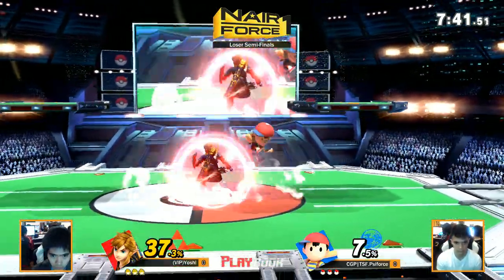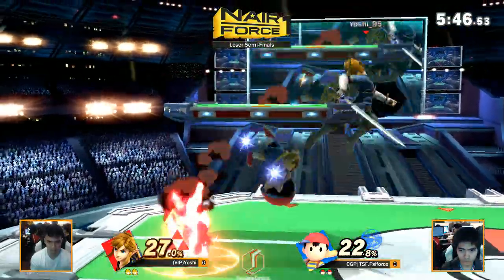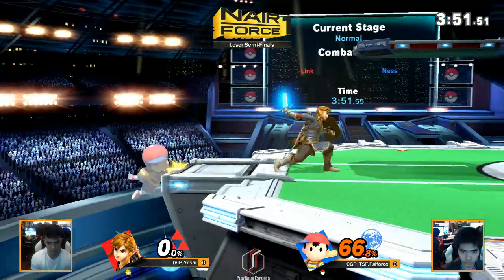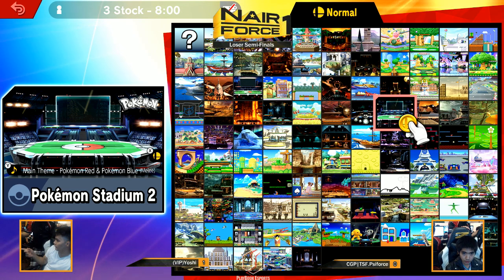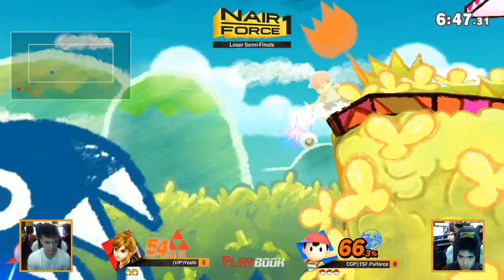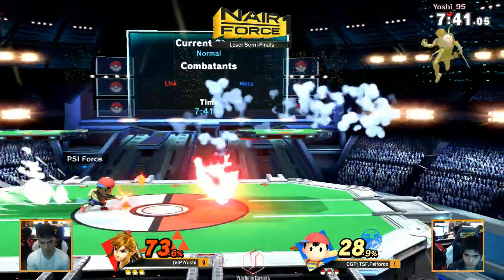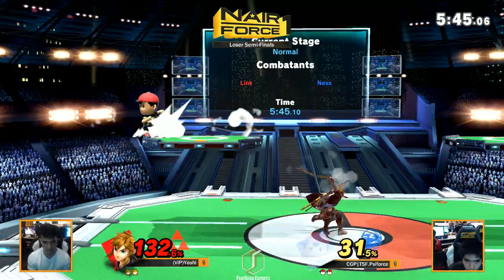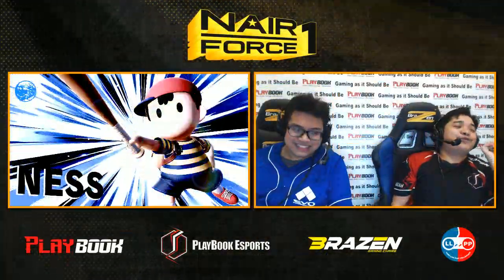[ Nair Force 1 02.23.19] Smash Ultimate Loser Semis VIP.Yoshi Vs CGP|TSF.Psiforce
Facebook Gaming Channel-fb.gg/playbookcircuit